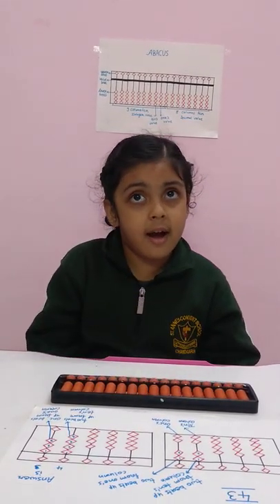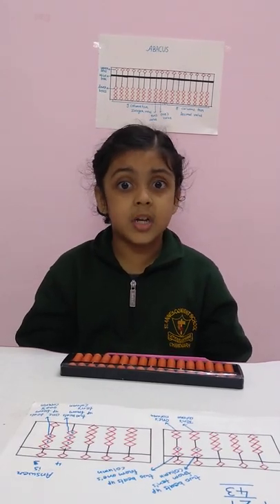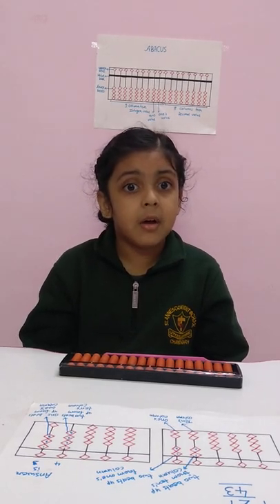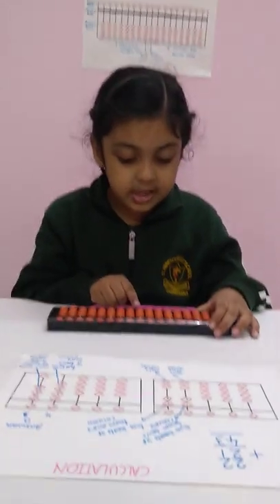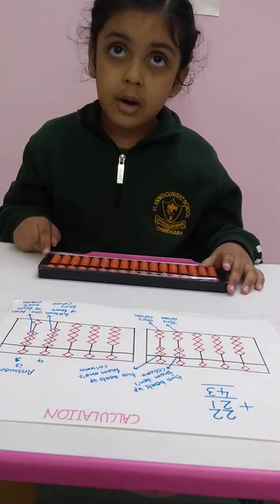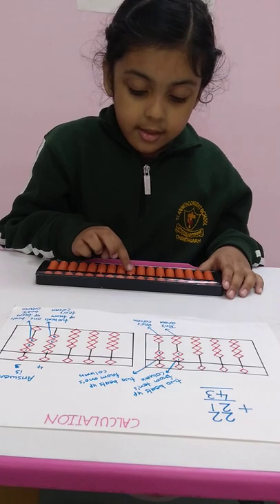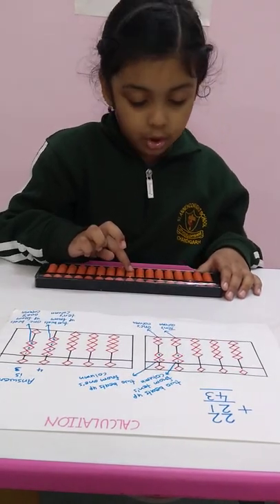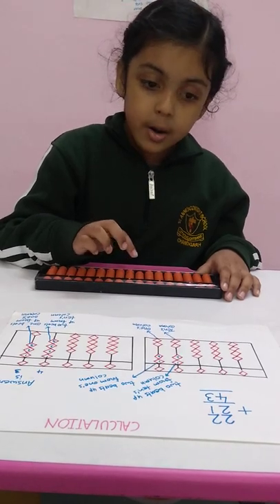Abacus in show and tell compitition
Show and tell compitition